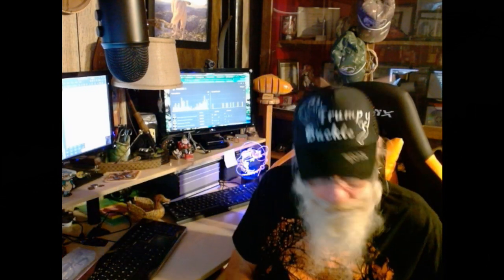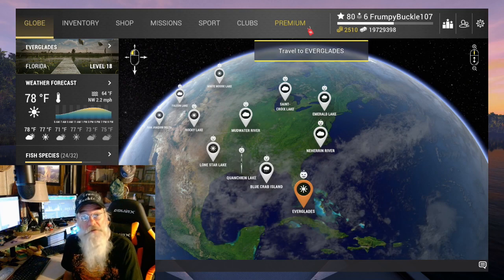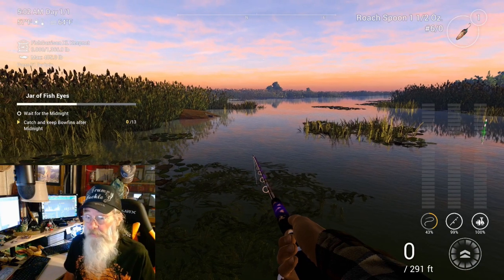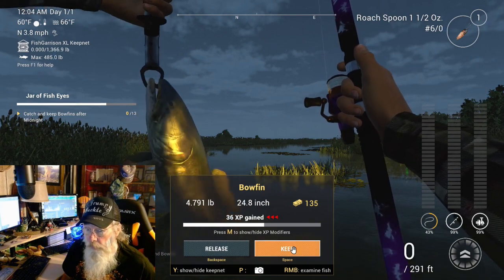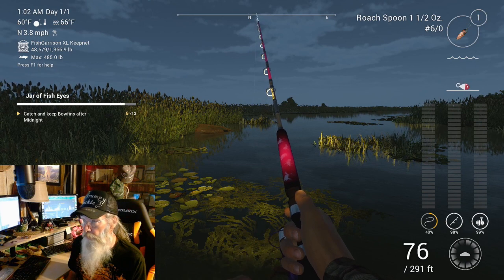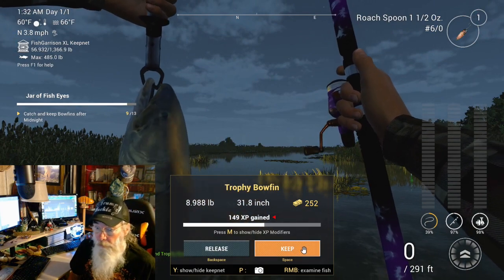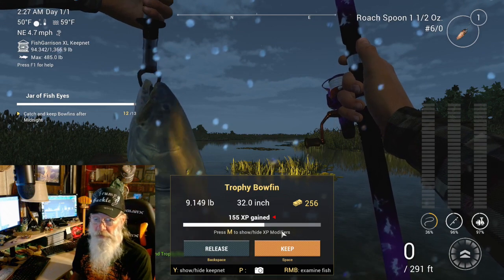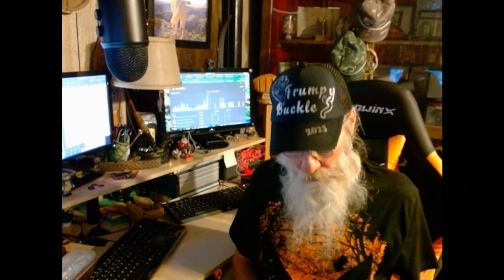Halloween 2023: Jar of Fish Eyes - Fishing Planet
Next in line under the "Potion of Summoning" series. We're in Florida, on the Everglades hunting Bowfins with a Roach Spoon.